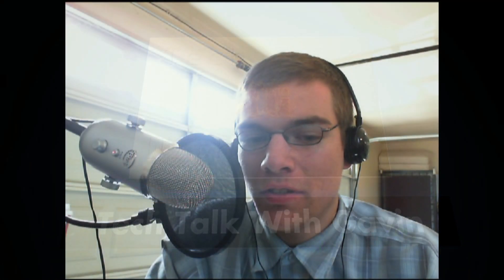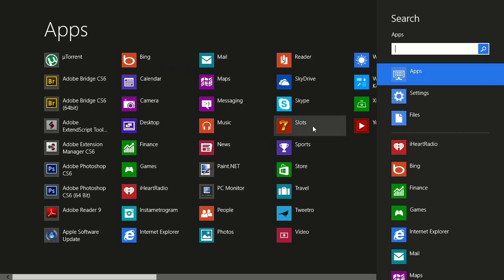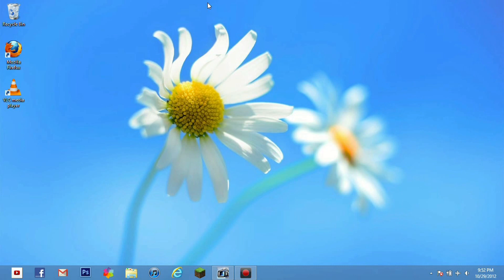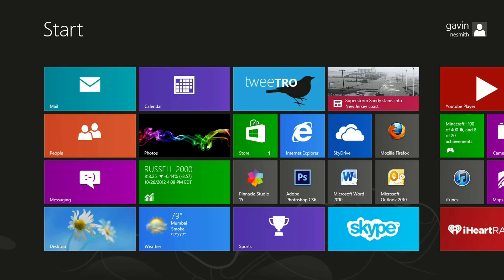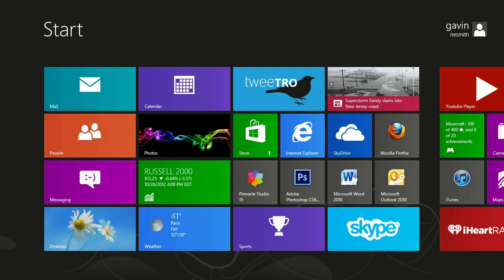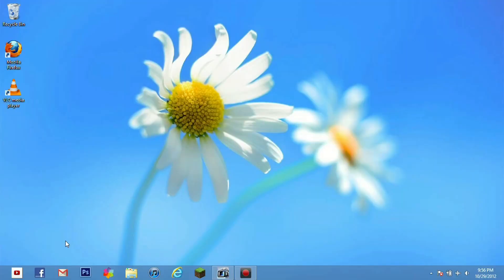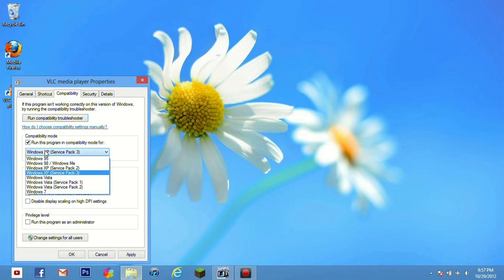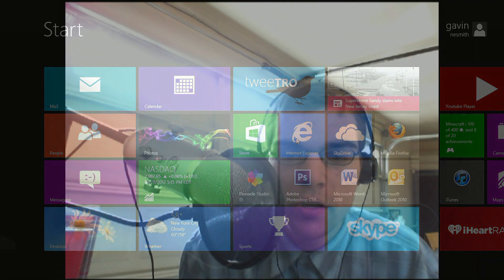Windows 8 Review - Tech Talk With Gavin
In this video I talk about the features of windows 8.